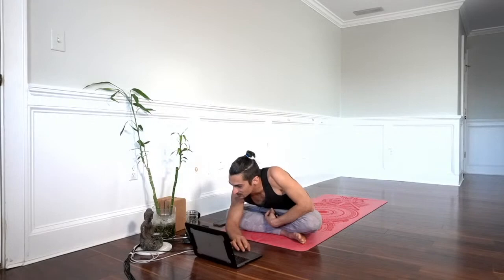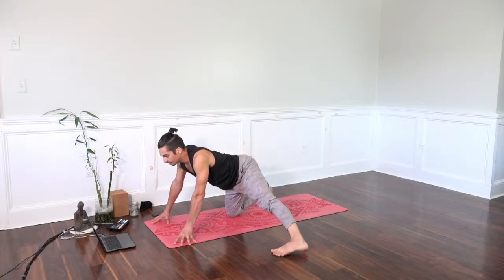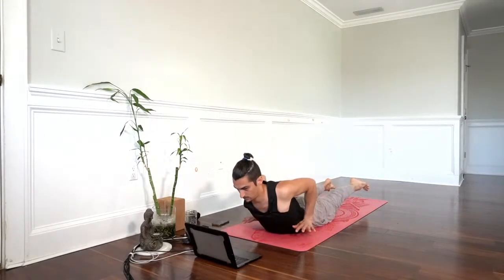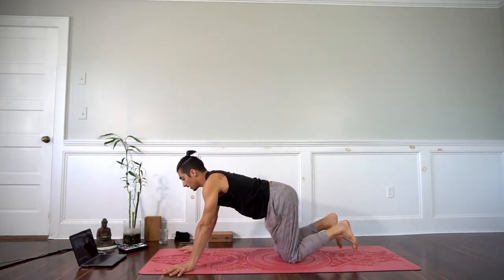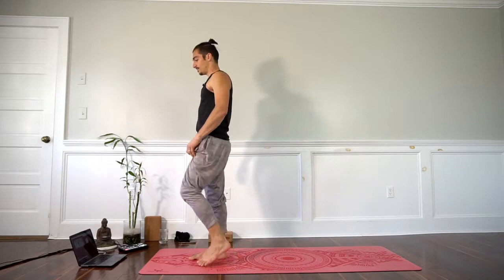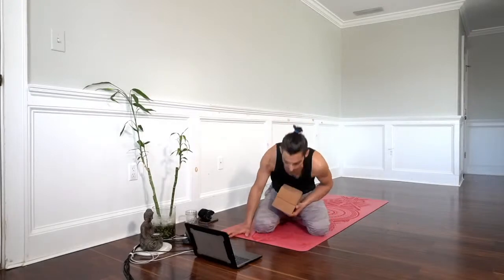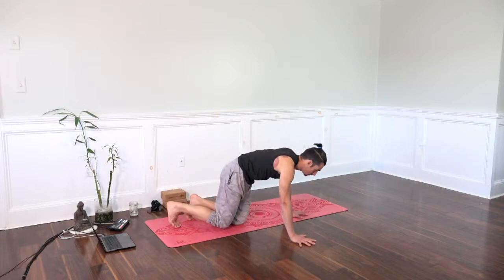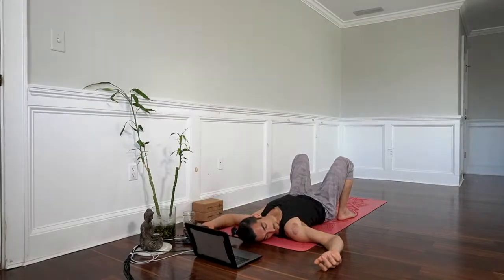Arm Balances: Class #4 Koundenyasana 1✅